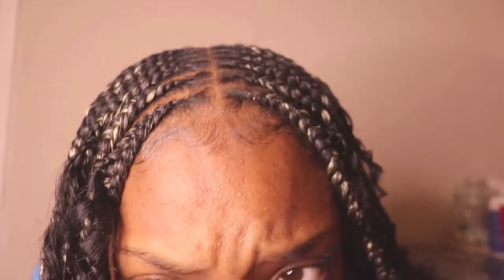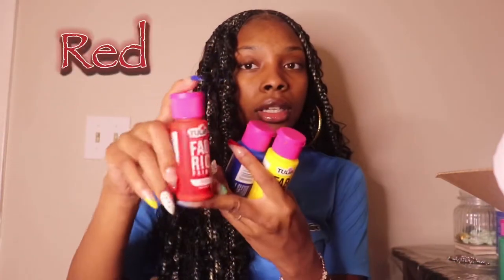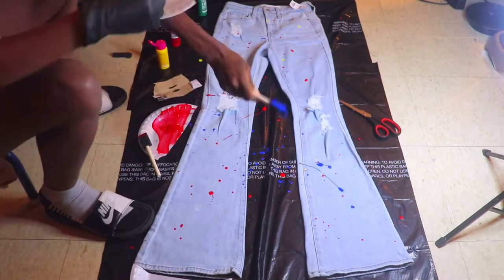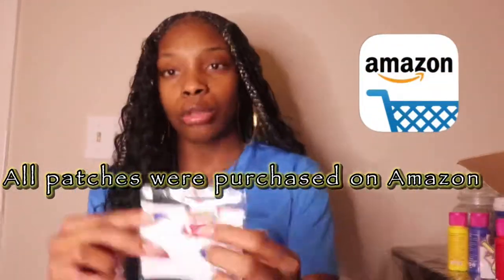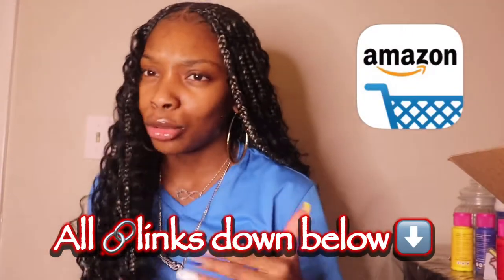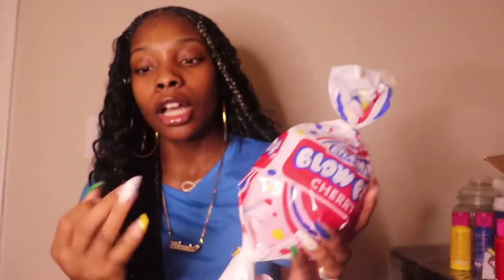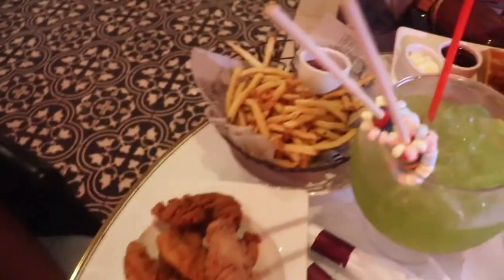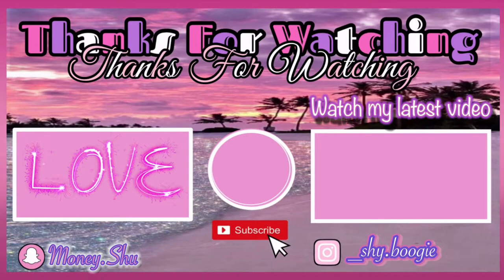Transforming Jeans & Sugar Factory vlog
I

🍭Giant blow pop

👕Bow pop shirt

🍬🍭Candy Patches

🌈😷Rainbow mask

 do not own the rights to the music in my videos.